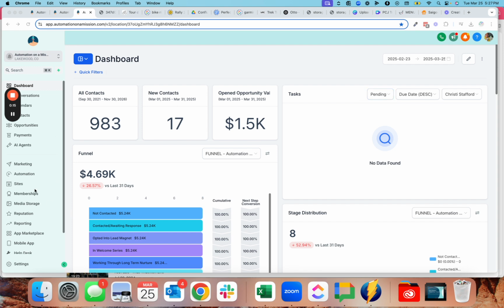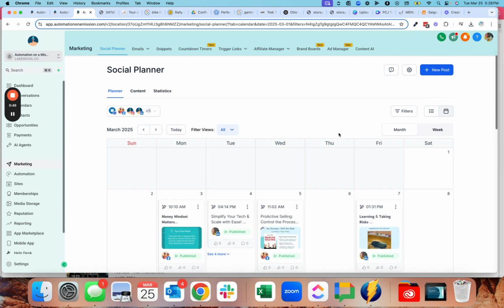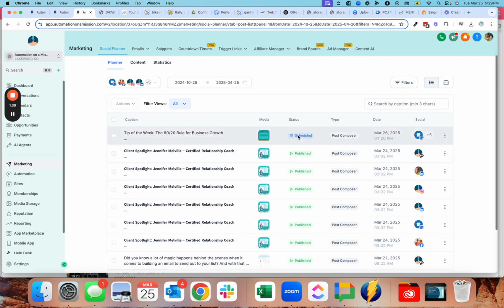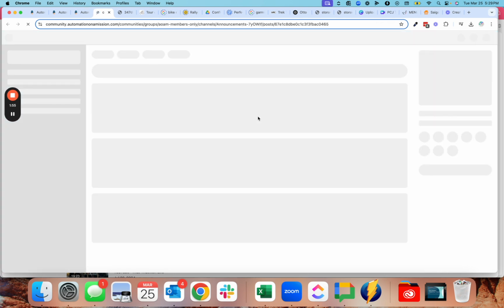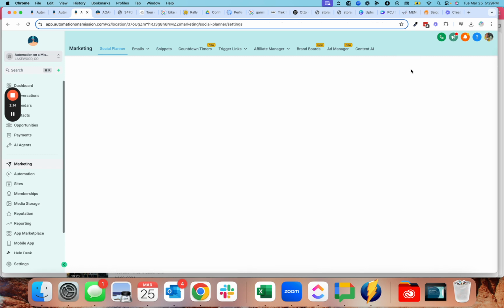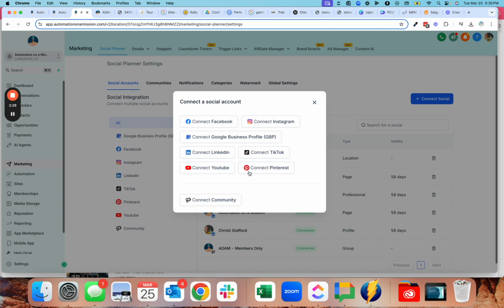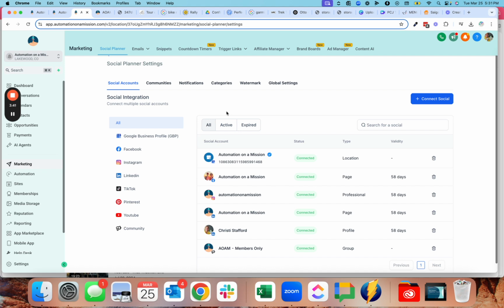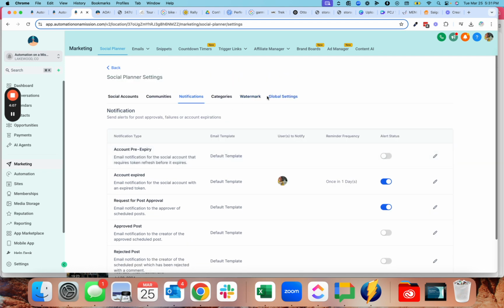Using the Social Media Scheduler in Automation on a Mission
Did you know Automation on a Mission allows you to schedule and automate your social media posts?

Love social or hate it, social media works for so many brands. And with the scheduler you can create content in batches and schedule it to go out exactly when you want allowing you to work more efficiently overall.